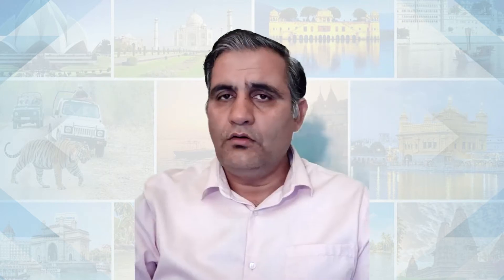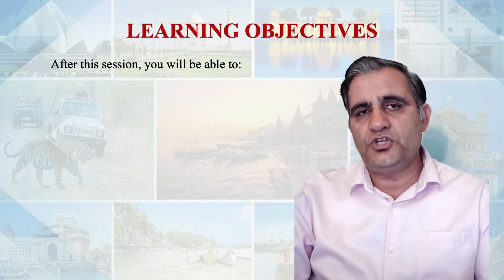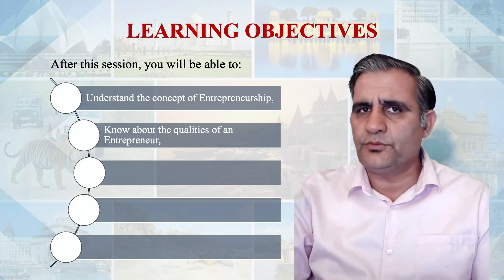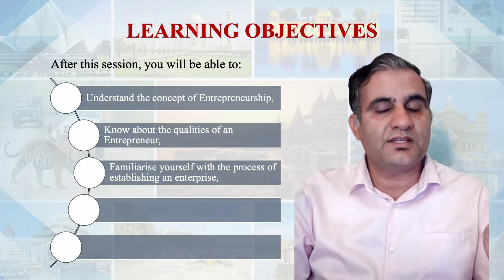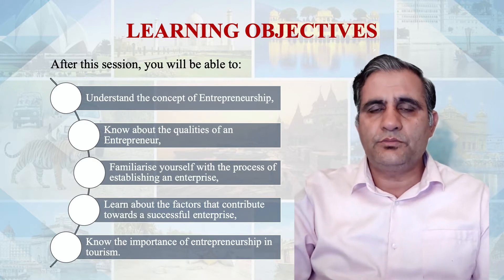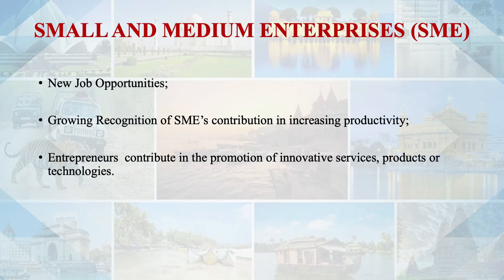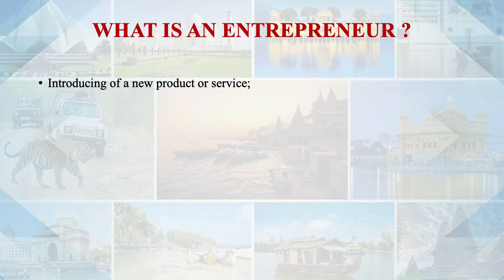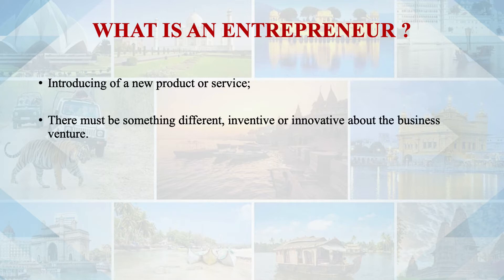Entrepreneurship Concept and Functions I